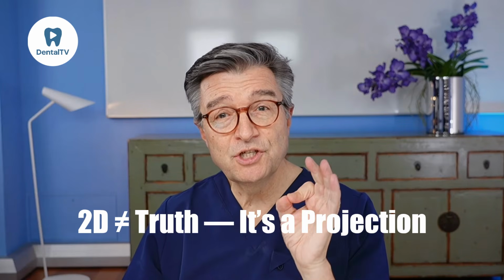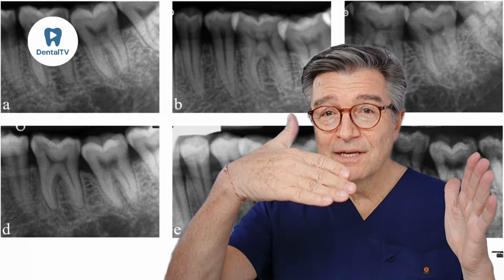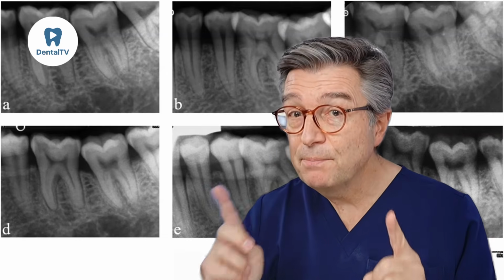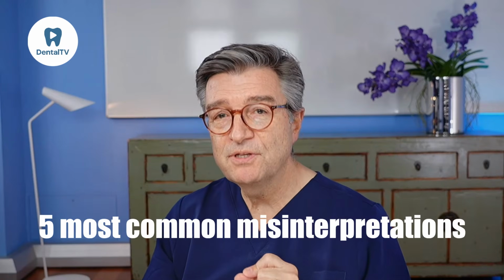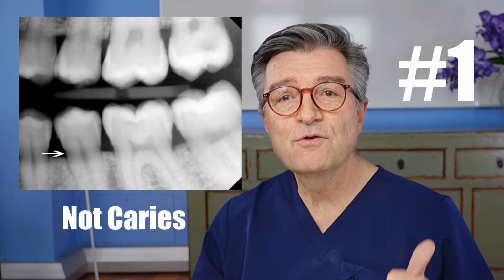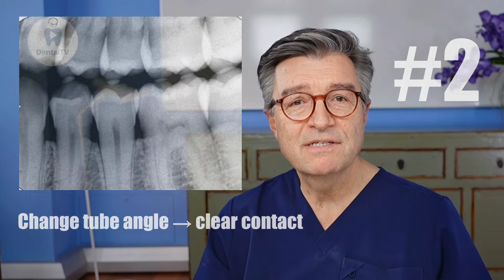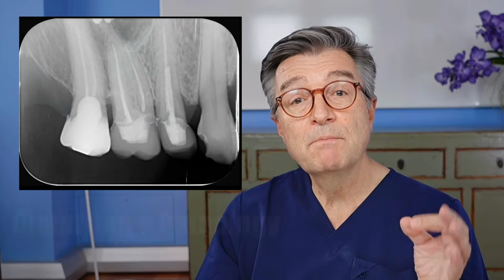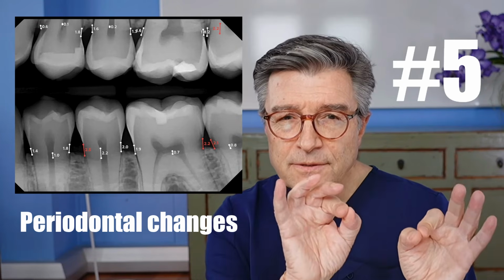5 Things You're Doing WRONG with 2D Dental Radiographs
Understanding 2D imaging is the foundation of every accurate diagnosis in dentistry. In this lesson, we explore why most diagnostic mistakes come from misinterpretation—not technique—and how you can immediately improve the way you read dental radiographs.

Using the Look phase of the DevigusMethod™, you’ll learn how to analyze projection, confirm anatomy, and recognize diagnostic patterns that reveal the true clinical picture. We’ll review the most common misinterpretations and walk through a structured four-step workflow to help you read 2D images with clarity and consistency.

Before moving to 3D CBCT imaging in the next episode, this is your essential baseline for modern diagnostic confidence.

Timestamps
00:00 Introduction to Diagnostic Mistakes in Dentistry
00:27 Foundations of 2D Dental Radiography
02:17 Core Principles of 2D Imaging
03:28 Common Misinterpretations in Radiographs
03:58 The DevigusMethod™ Workflow for 2D Interpretation
04:51 Transitioning from 2D to 3D Imaging
05:05 Conclusion and Next Steps